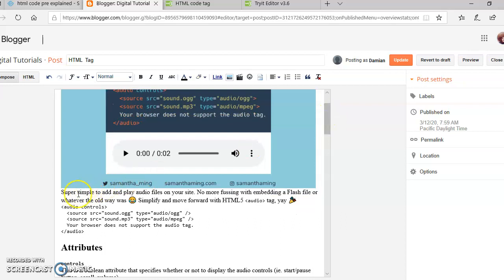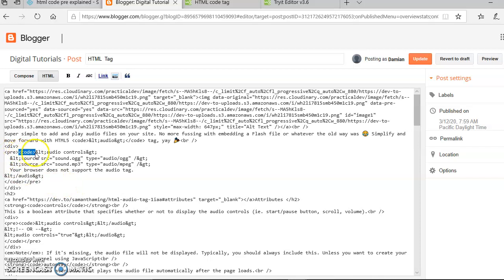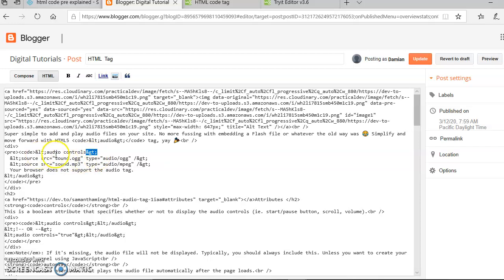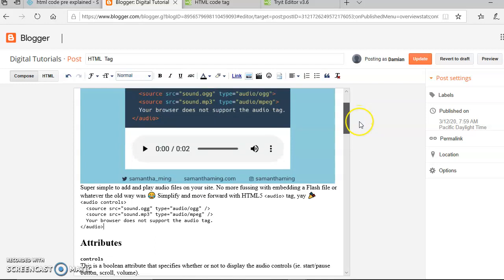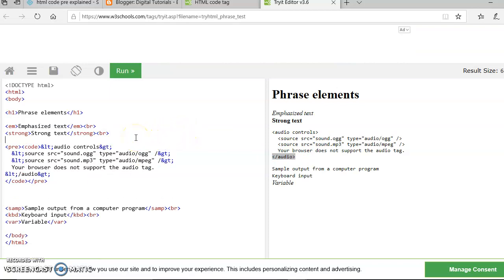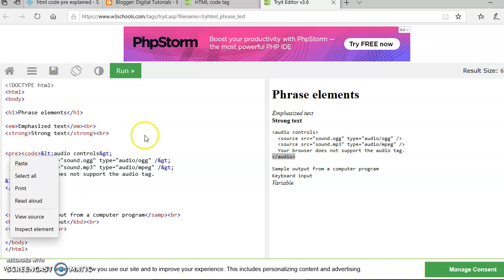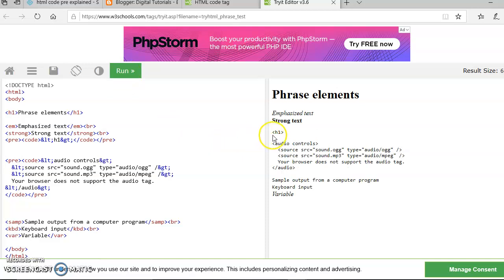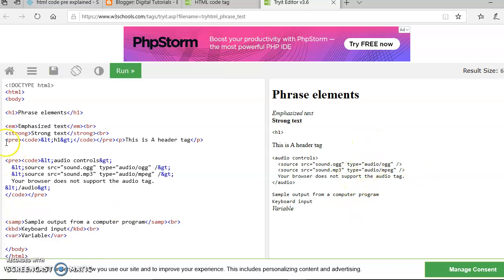Display code on your blog